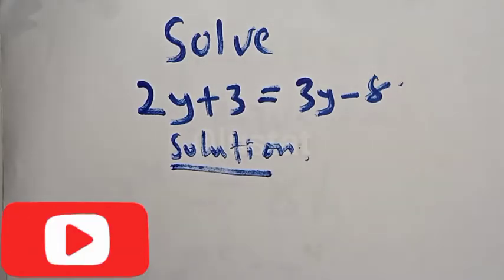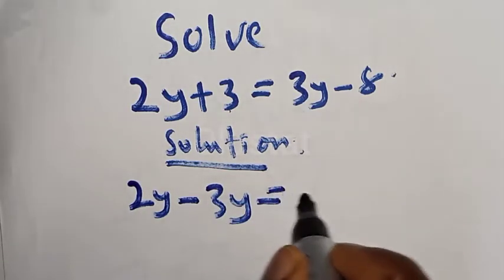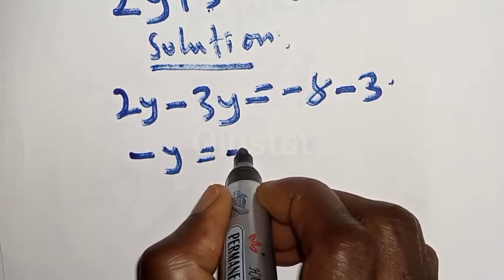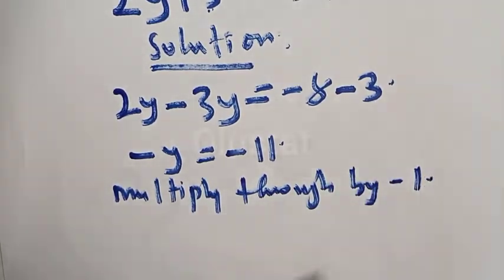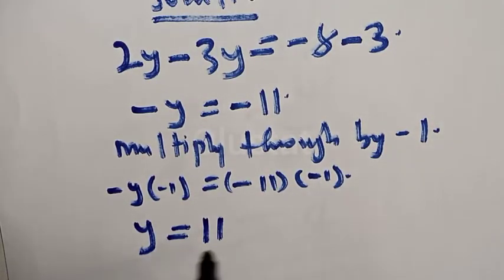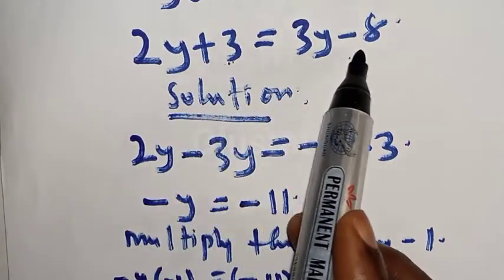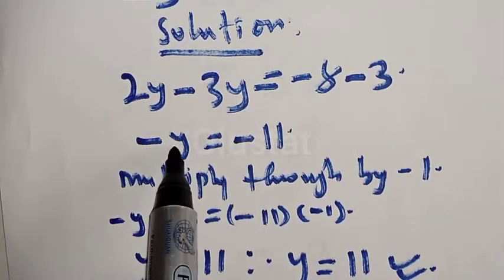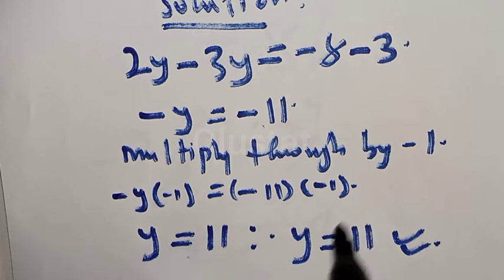Simple Linear Equation 2y+3 = 3y-8 | Solve in 1 Minute...